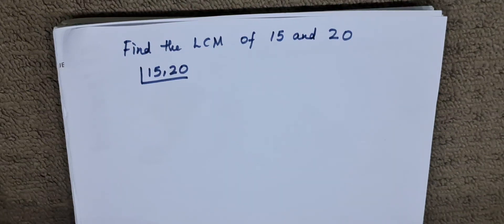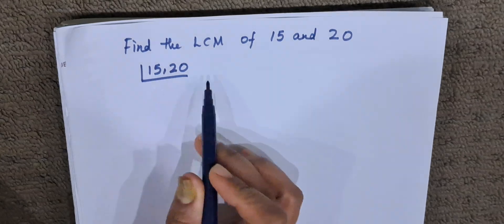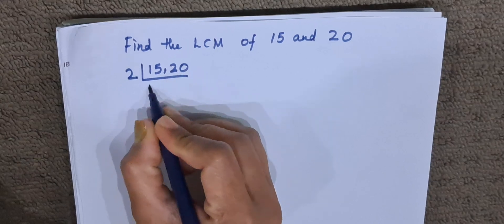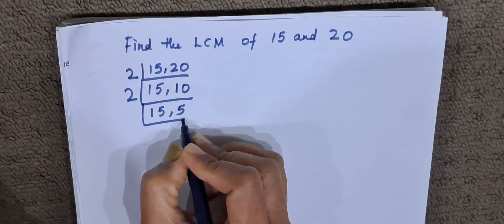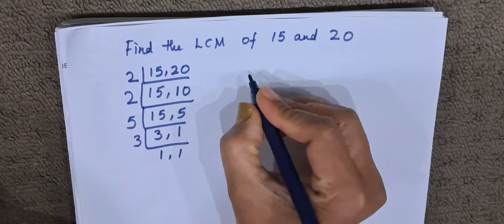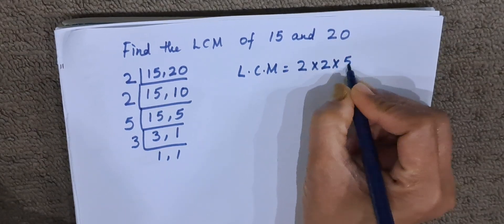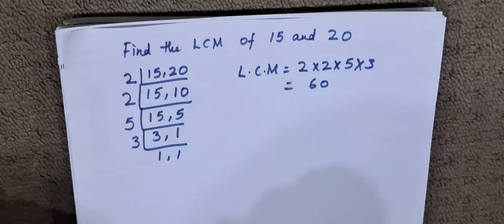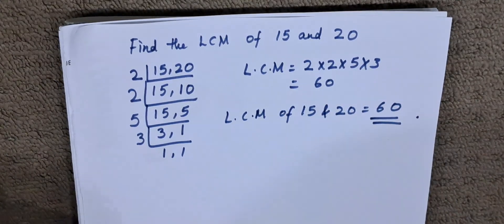Find the LCM of 15 and 20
mathematics
maths
easy method
LCM kaise nikale